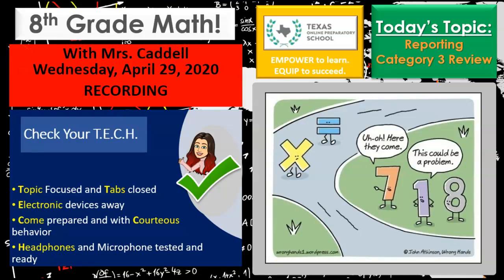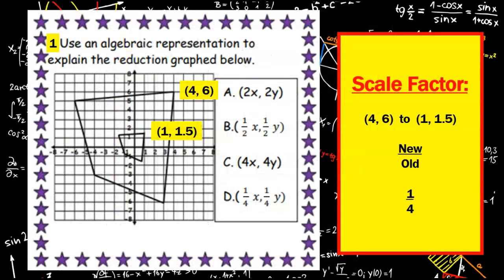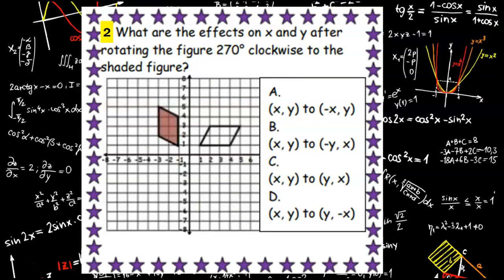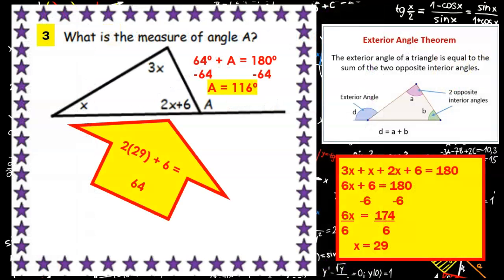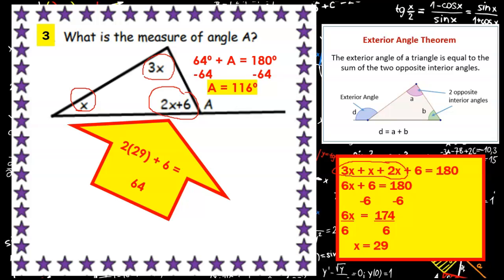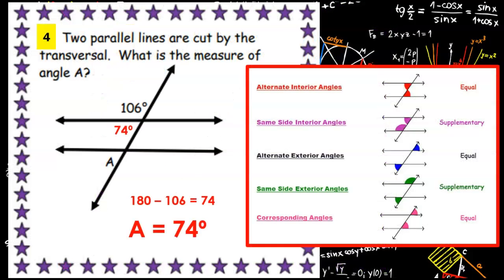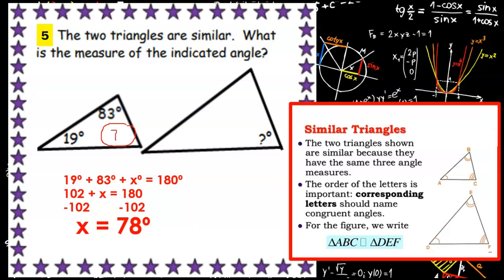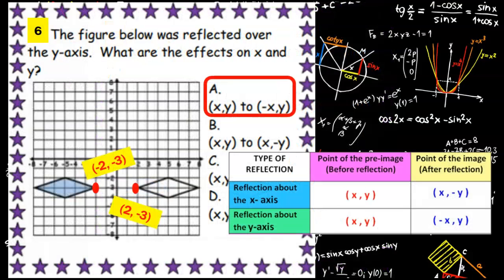Wednesday, April 27th: Reporting Category 3 Review